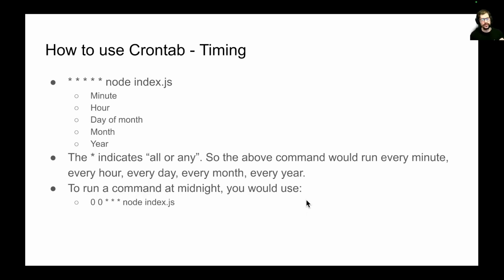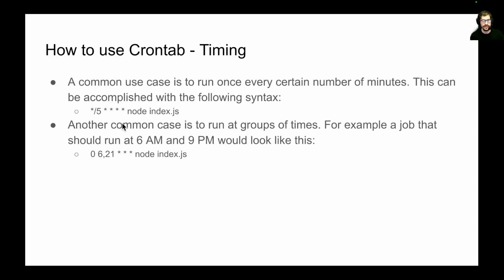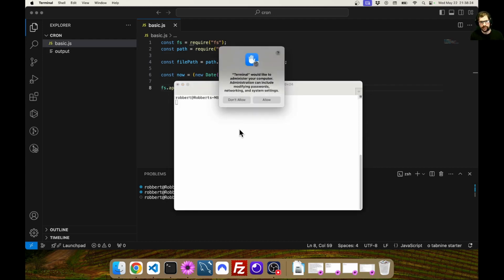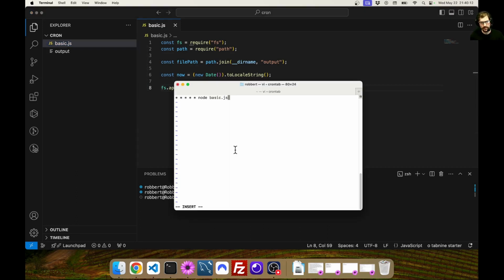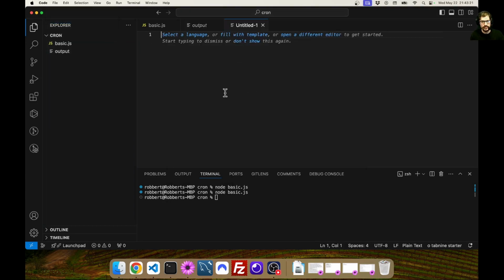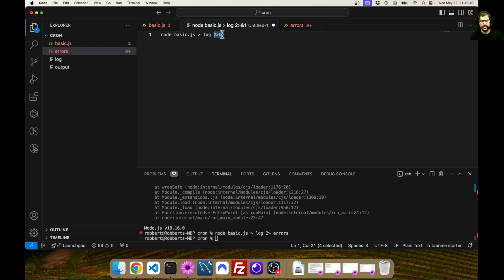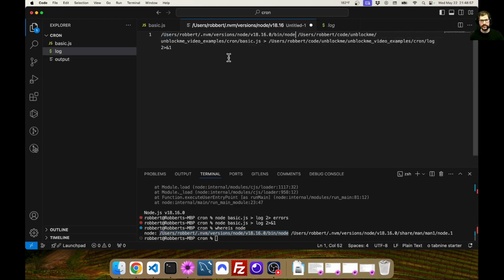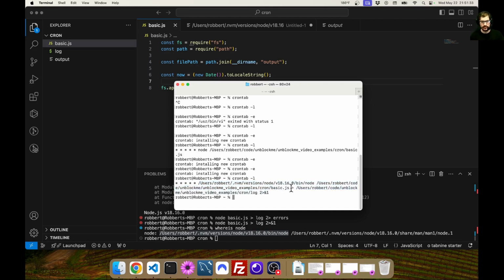Cron Basics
In this video, we’ll discuss crontab, what it is, and a basic example of how we would go about setting one up.

⌛Chapters

00:32 Basics of Cron
05:01 Simple Script
05:44 Crontab in Mac
07:18 Adding a Cron Job
10:44 Logging From Cron
15:15 Finding Node
16:50 Summary